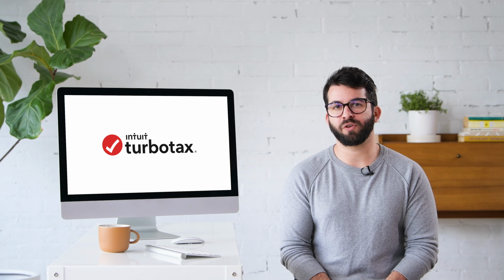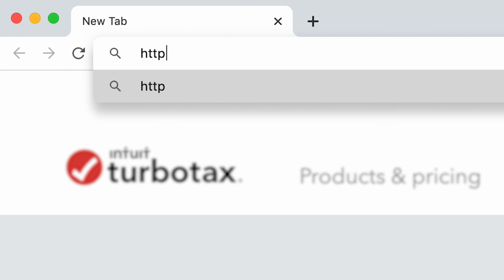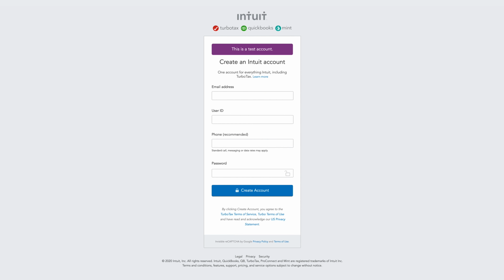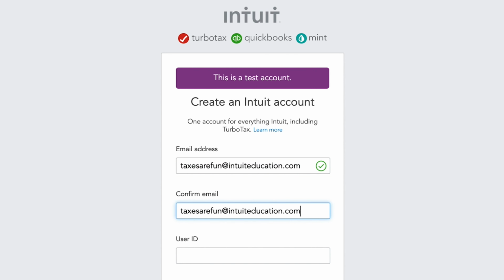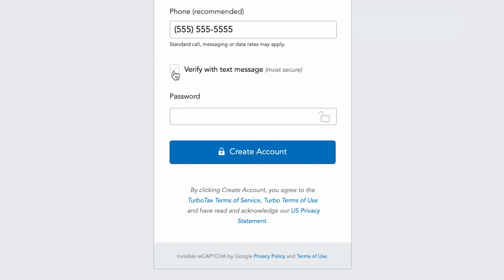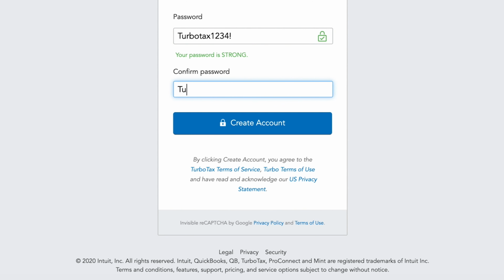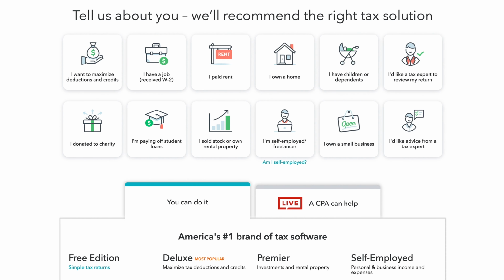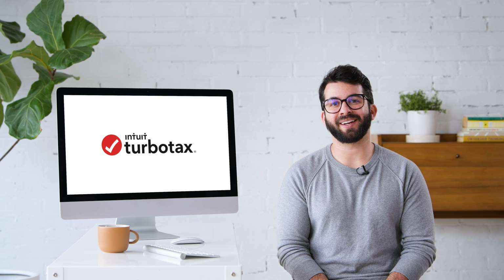Getting Started with TurboTax for Education - Replaced & ARCHIVED 9/24/20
Intuit Education